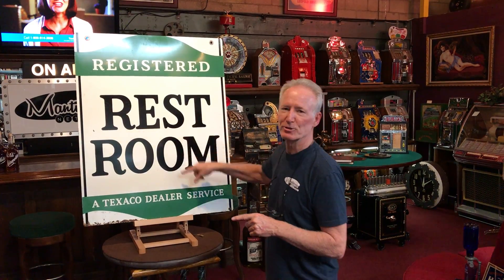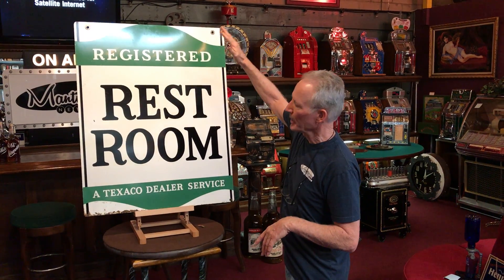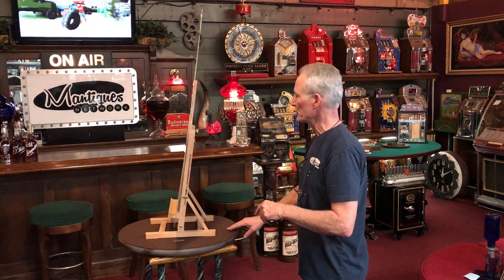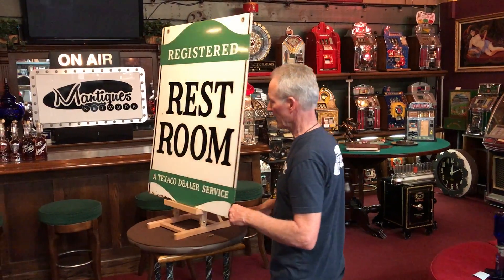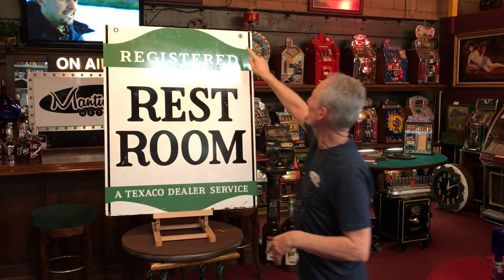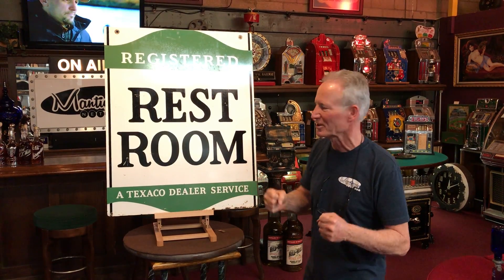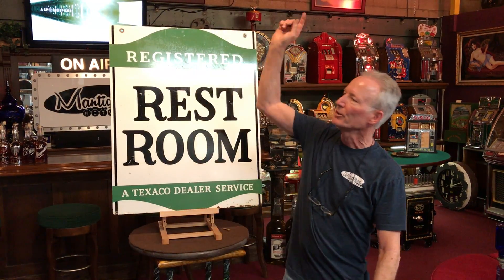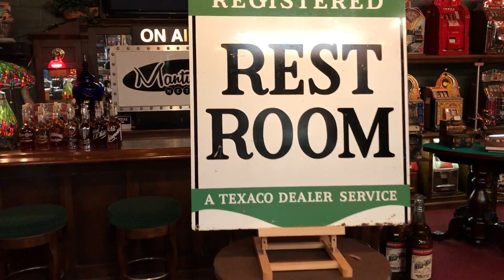Texaco Gas Station Restroom Sign SOLD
Texaco Sign SOLD
eBay Listing